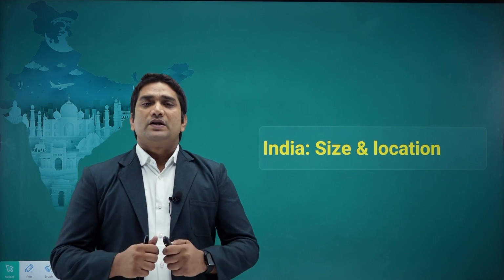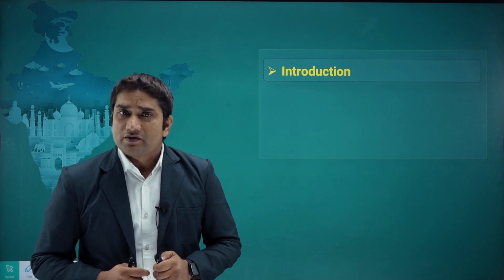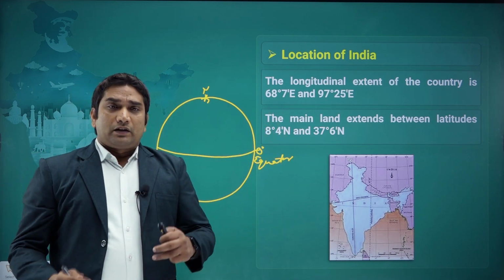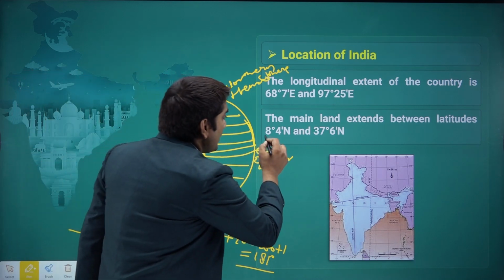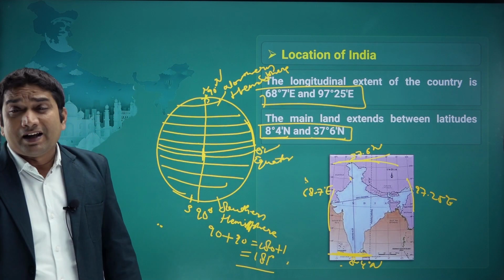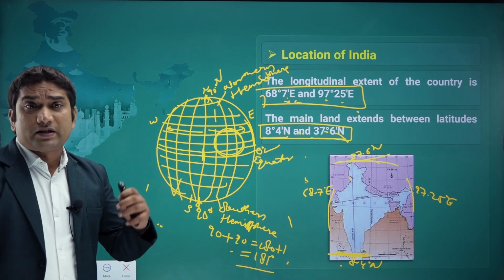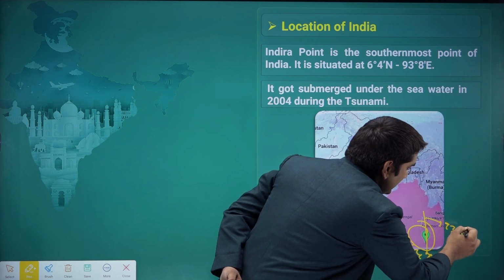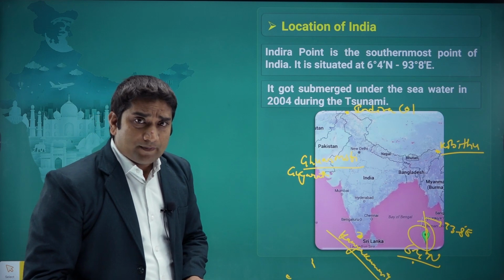(Geography) Topic- India Size & Location Chapter-1 Class-10 Part-1